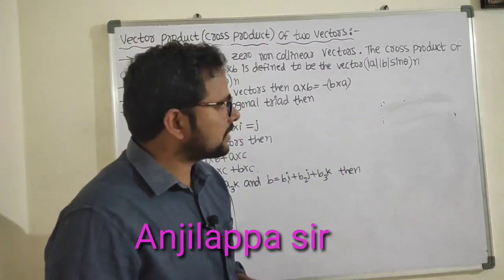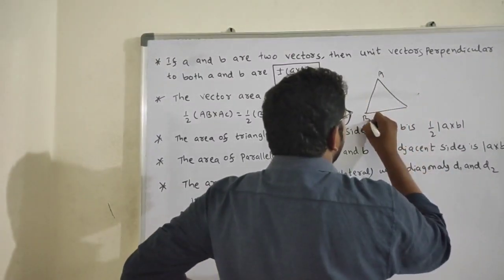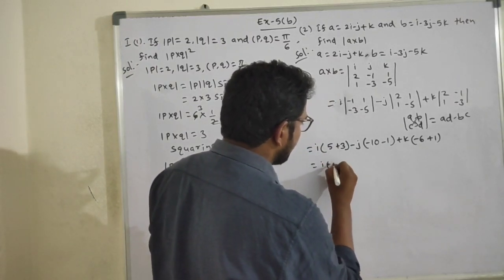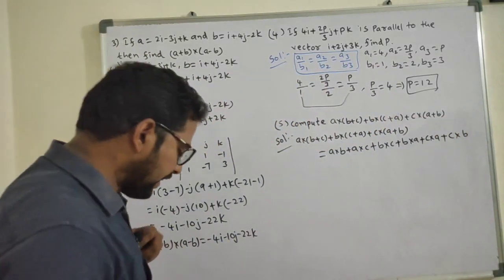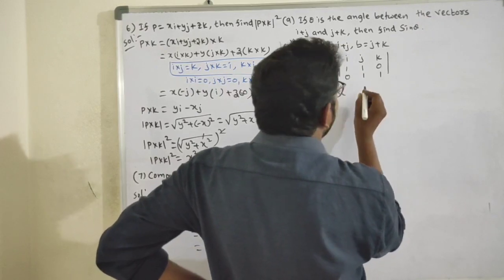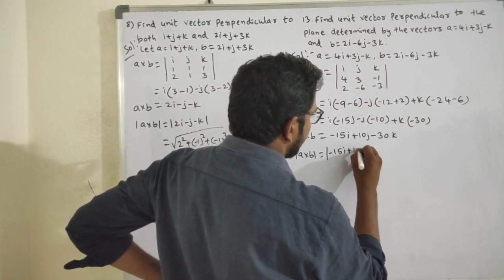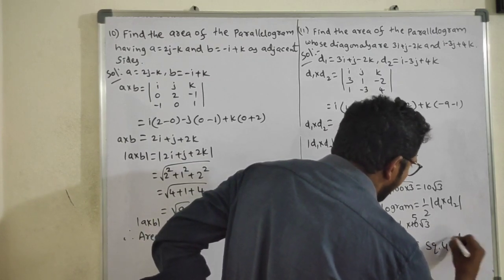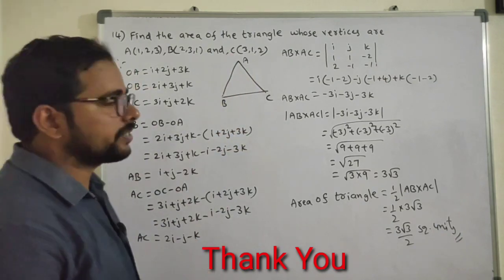Inter 1st Year//Maths I (A)//5.Product Of Vectors//Ex-5(b) Section I Solutions//Important 4 Marks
ipe 2026#tsbie#bieap#board exams 2026
maths 1b gun shot important questions maths 1b important questions class 11 very short answers expected maths 1b important questions maths 1a expected questions maths 2a expected questions maths 2b expected questions board exam preparation matrices locus straight lines#differentiation#applications of derivatives vectors product of vectors#anjilappa maths class#class 12 maths#class 11 maths class maths tricks#maths short cuts#maths 2b important vedanthu telugu#maths telugu#maths shorts#trending videos#mains hall tickets#board exam hall tickets#intermediate maths 2b
inter 2nd year maths#inter 1st year maths